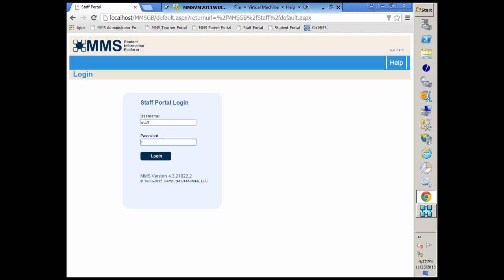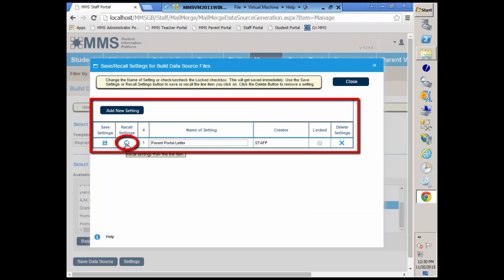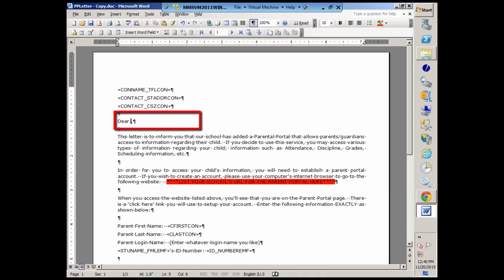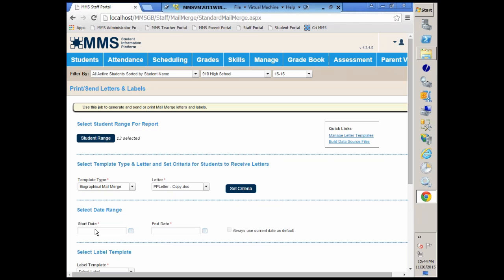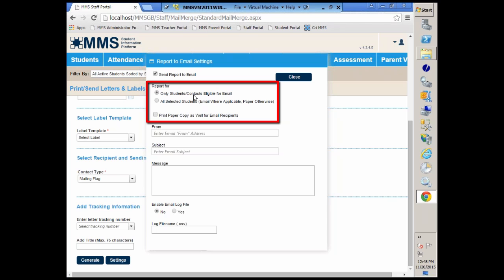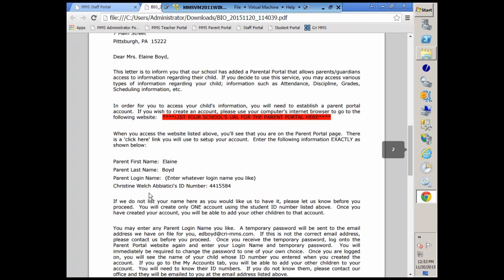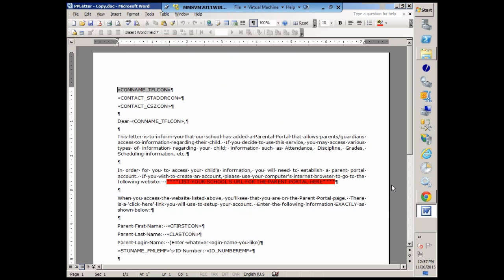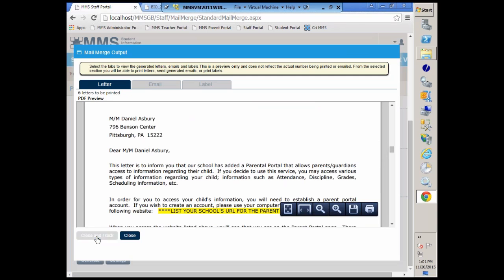Staff Portal: Biographical Mail Merge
Recorded 11/20/15 - This Tech Byte will cover how to set up the Biographical User-Defined Tabs and where you will see them.